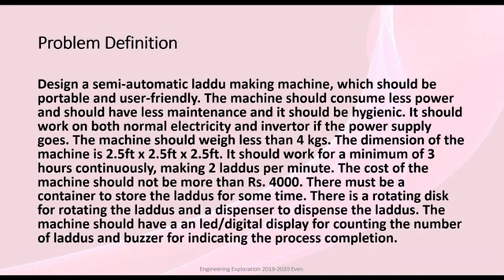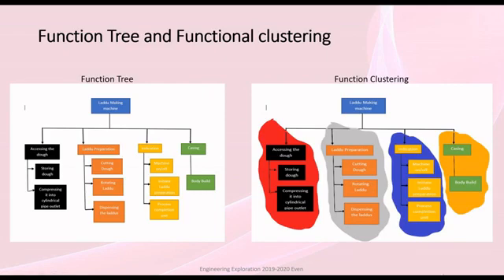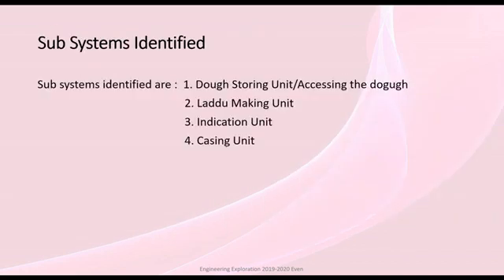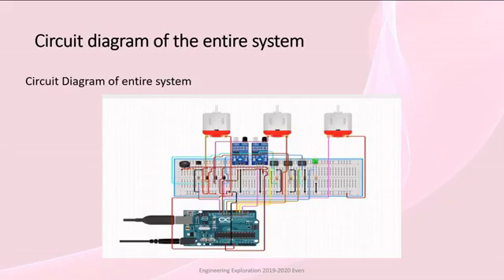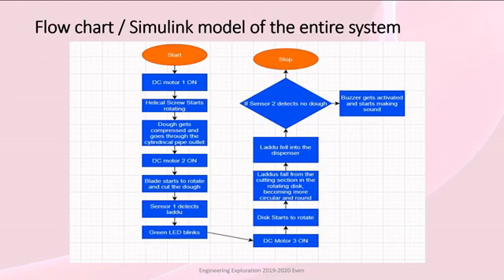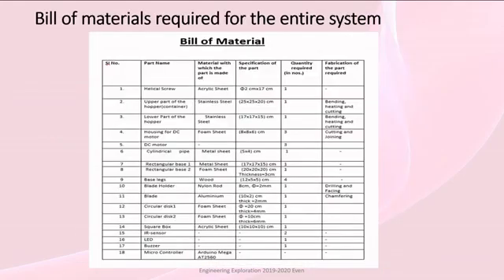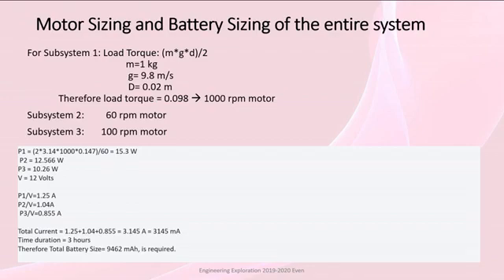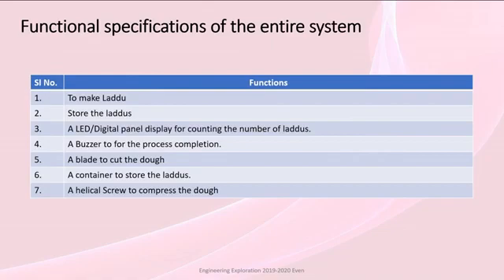H 09 Clay Ball Seed Ball 2019 20 Even